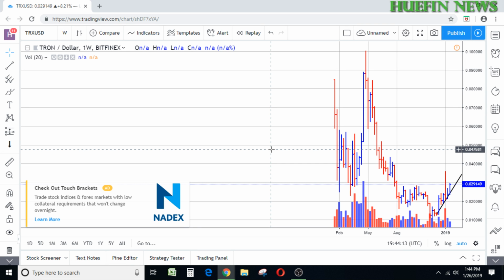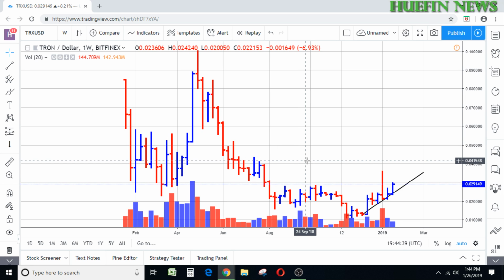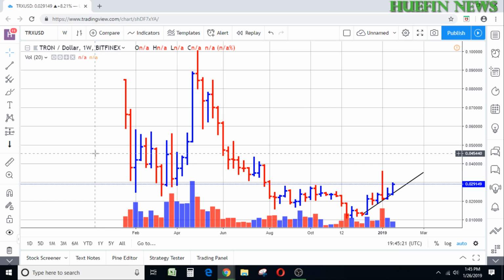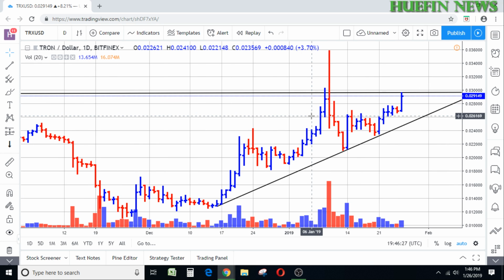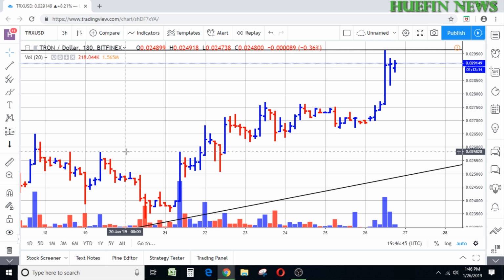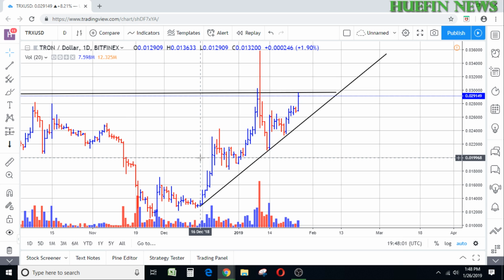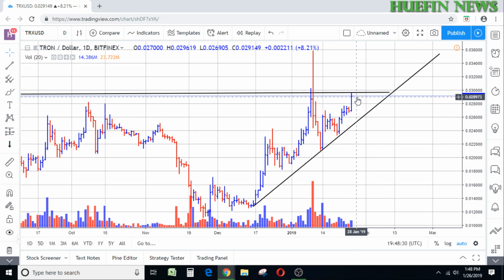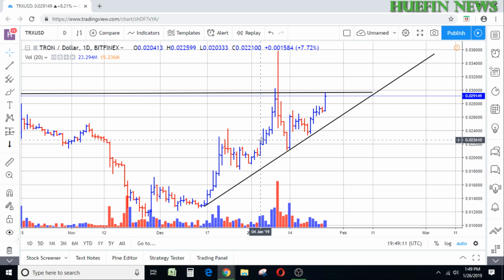TRX TRON - HOW HIGH WILL PRICE GO? (LET'S SEE)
TRX TRON HAS BEEN ON A VERY GOOD BULL RUN LATELY.  NOW, WE NEED TO SEE HOW HIGH TRX TRON WILL MOVE.  LET'S SEE.